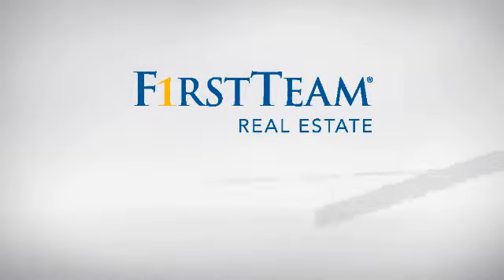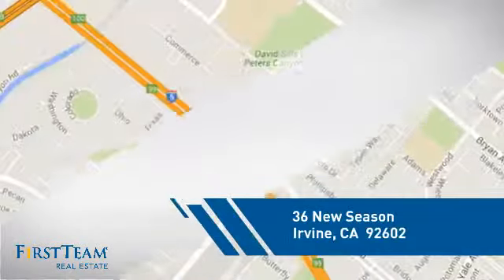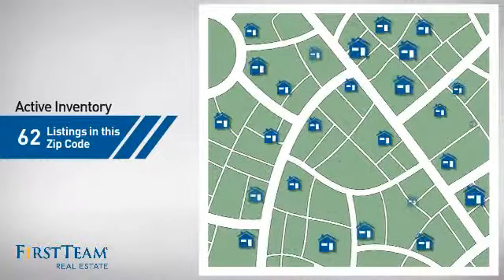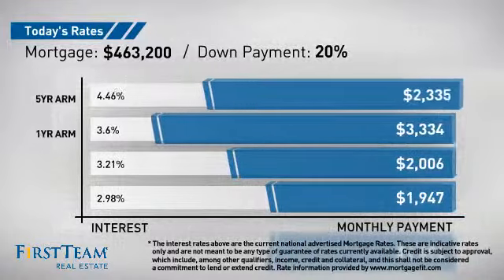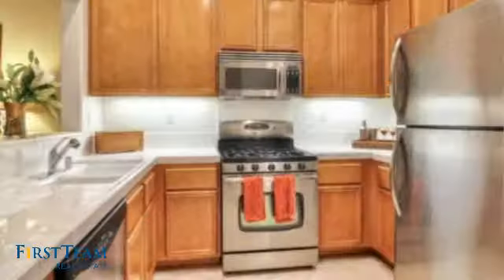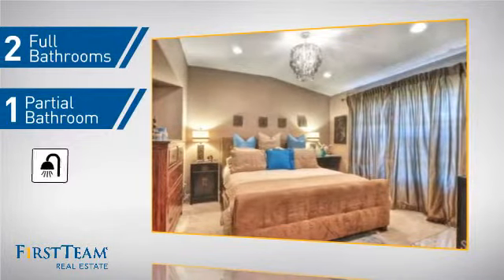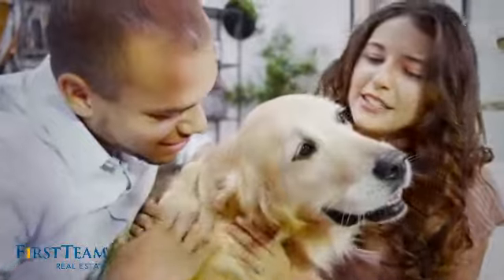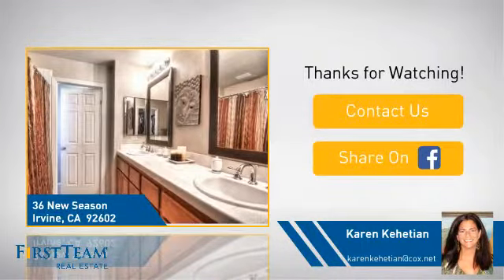36 New Season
It's time to make a move to the desirable centrally located Tamarisk community offering top rated schools, nearby shopping, easy freeway access and much more! This two-story townhome offers 3 bedrooms, 2.5 baths plus a large loft perfect for your office or a number of other possibilities! Plenty of tasteful upgrades: custom paint, crown molding, recessed lighting, raised panel doors, tons of cabinet space, much more. The kitchen boasts beautiful maple cabinetry, stainless steel appliances (refrigerator is included) under cabinet lighting, and a very large pantry.  The spacious master bedroom features a vaulted ceiling, media niche plus walk-in closet. Master bath with tile counter top and dual sinks, tile flooring plus ample cabinetry! The secondary bedrooms are quite spacious, one with a ceiling fan to keep you comfortable. Washer and dryer is included in your convenient upstairs laundry room also equipped with cabinets. Spacious gated front patio is perfect for relaxing and entertaining. Just a few steps to the sparkling association pool, spa and playground and walking distance to parks, shopping, entertainment, restaurants. Great place to call home!